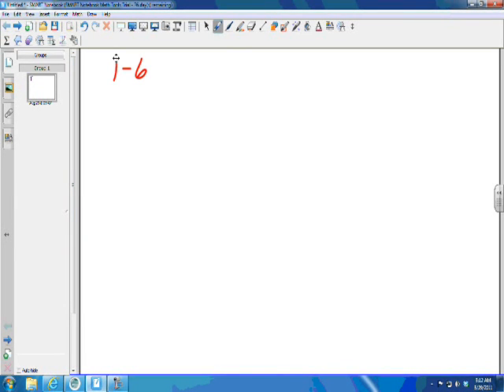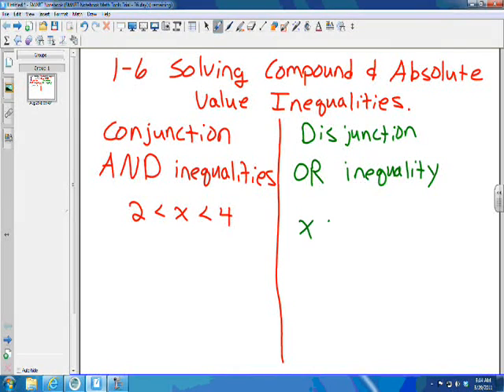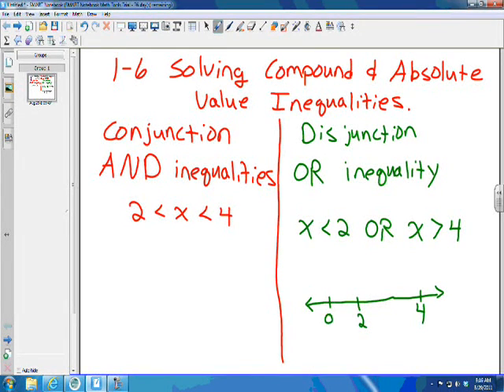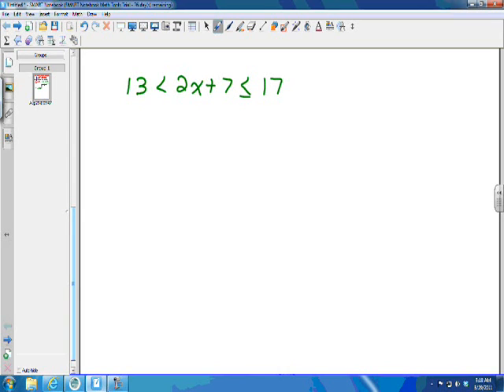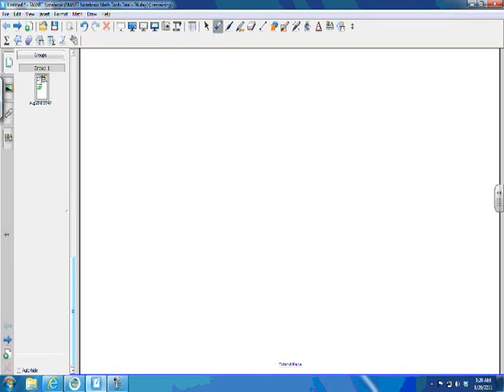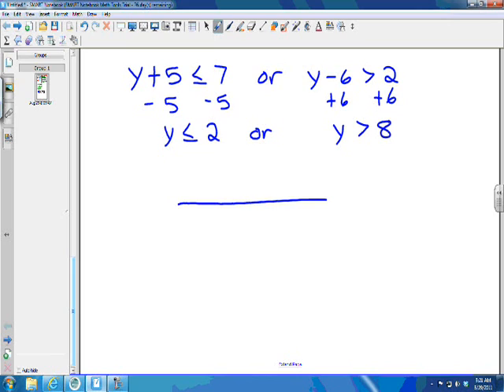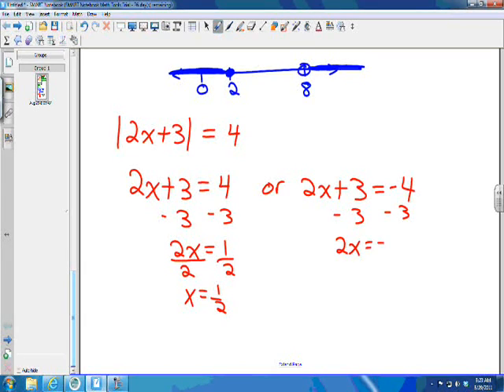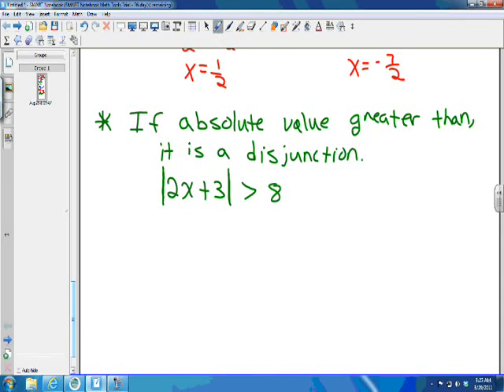Section 1-6 Notes (1).wmv